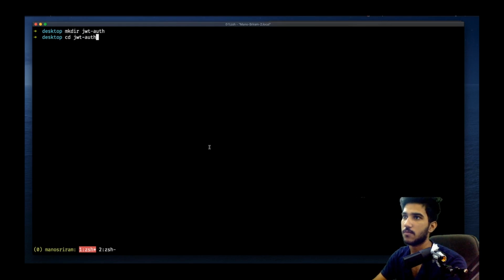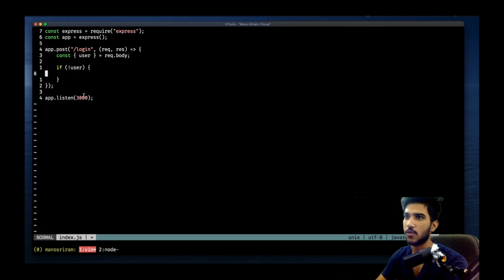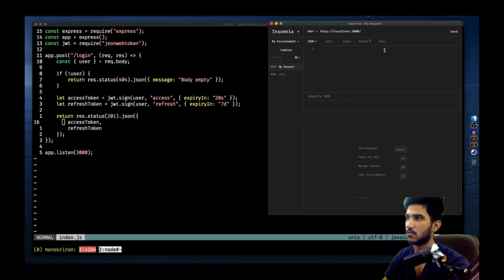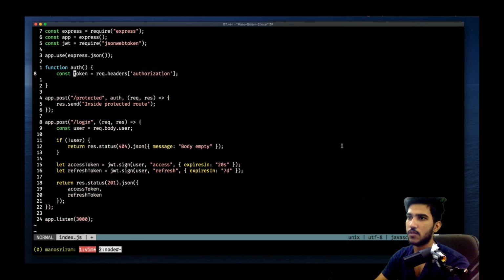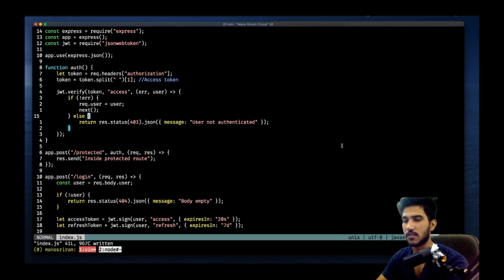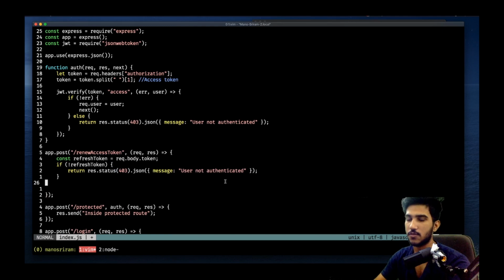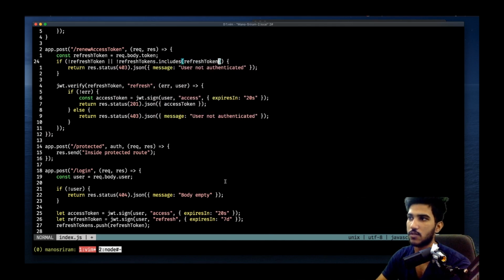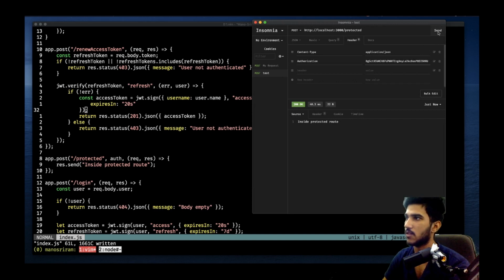JWT Authentication using Refresh, Access Tokens - NodeJS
We'll be seeing how access tokens and refresh tokens are used for authentication using JWT in NodeJS.